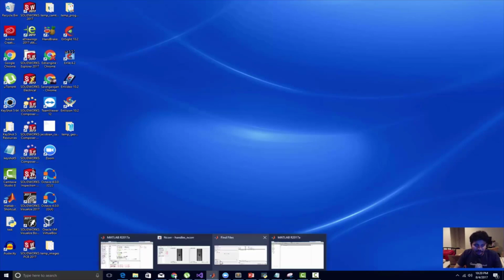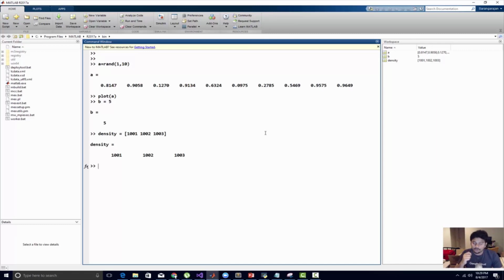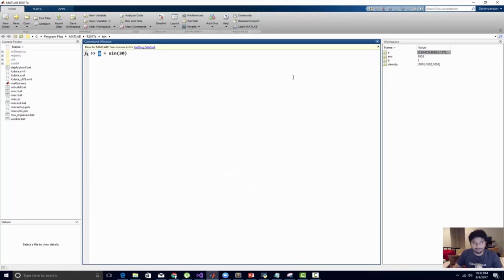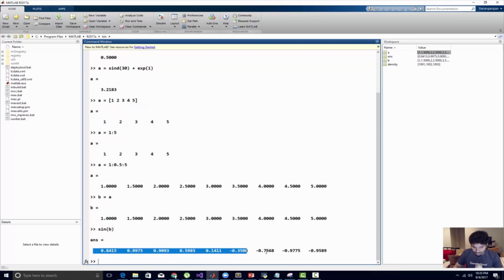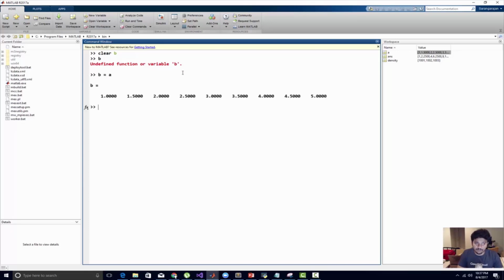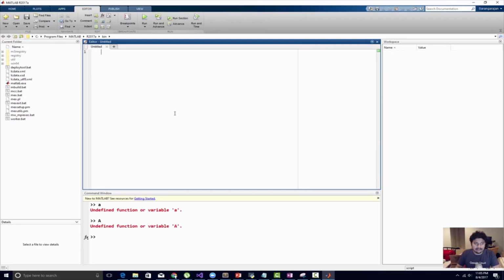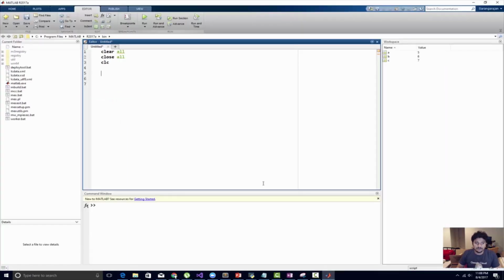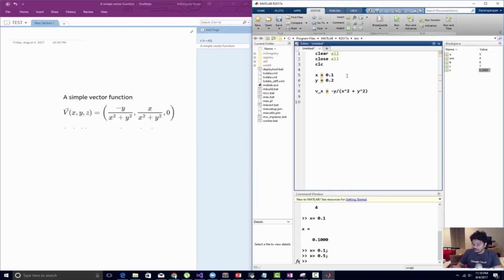Basic programming with Matlab | Course Demo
In this program, you will be trained in the following three Softwares

MATLAB
Python
Flow Simulation using SolidWorks

About Skill-Lync